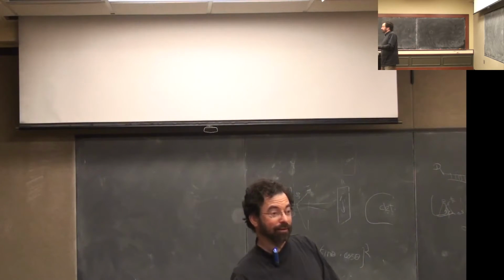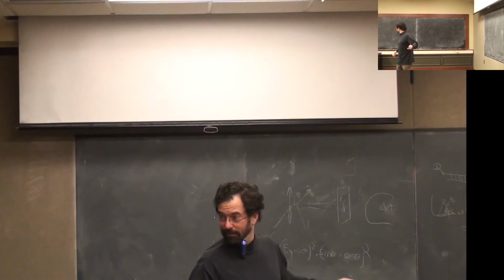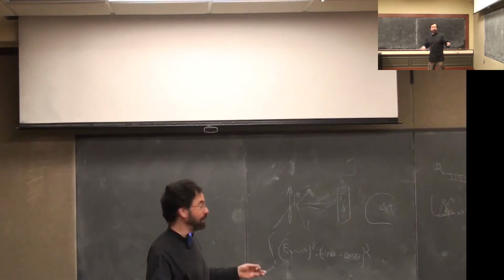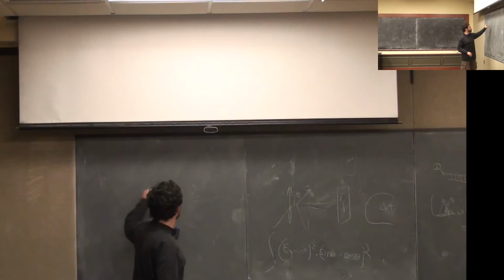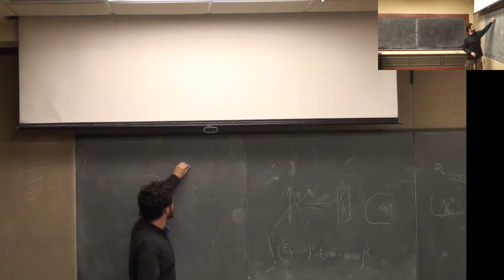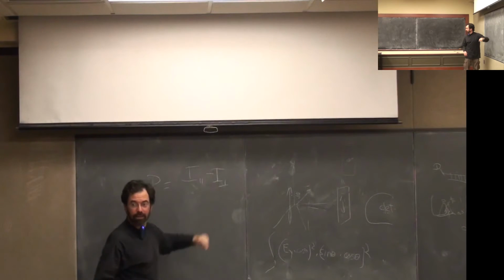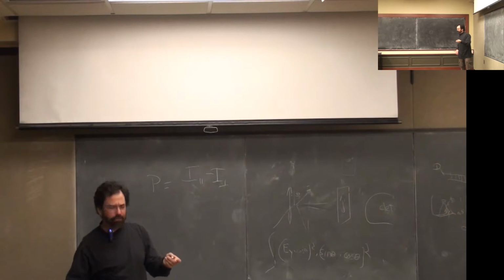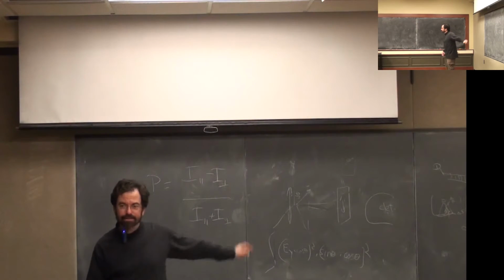Physics 598 Lecture 6: FIONA and STORM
Physics 598
02/15/16
Dr. Paul Selvin

Paul Selvin earned a Ph.D. from the University of California, Berkeley, in 1990. Formally it was in physics, but in reality, it was in biophysics. The last experiment for his thesis, for example, was measuring the torsional rigidity of DNA by looking at a fluorophore intercalated in DNA, twisting around. A paper based on this experiment was published in Science (Selvin, 1992, Science) and later confirmed in a single molecule experiment (Bryant, Nature, 2003).

This course provides training in advanced biophysical techniques through hands-on laboratory exercises and weekly lectures as background.  Topics will cover general optical and fluorescence spectroscopy, introduction to various microscope techniques - wide field, bright field, DIC, fluorescence, single-molecule fluorescence imaging, FRET, super-resolution fluorescence imaging, and atomic force microscopy and, if time permits, a unit on computational Visual Molecular Dynamics tools. The course is targeted to graduate students and advanced undergraduates from physics, biophysics, engineering, MCB, and chemistry.  Enrollment is limited to 12 due to lab space, so you are encouraged to register early. Lectures and Labs will be held in Loomis Laboratory and the Institute for Genomic Biology.